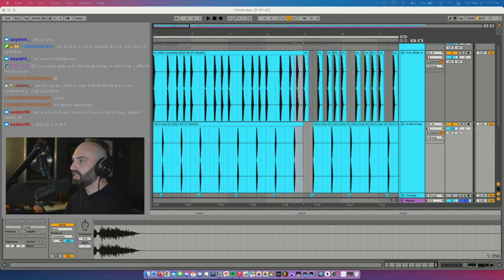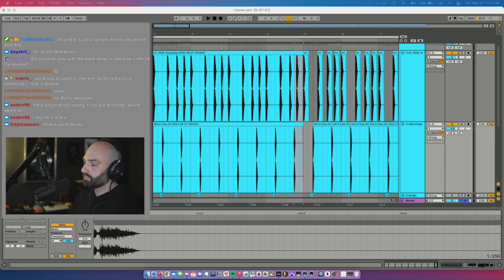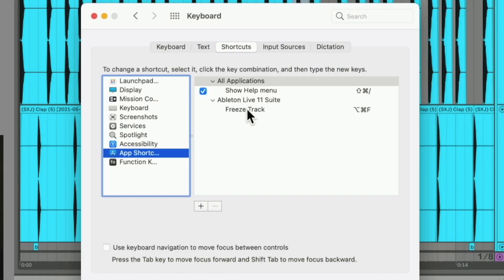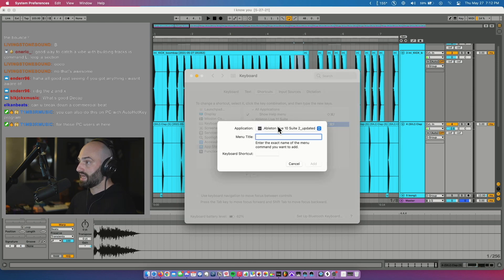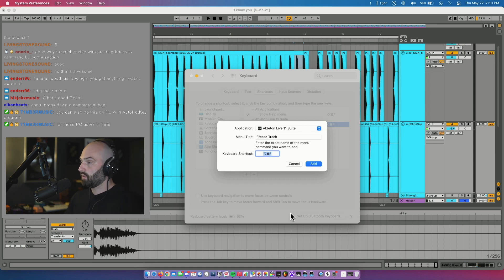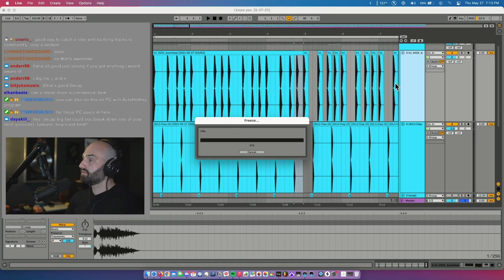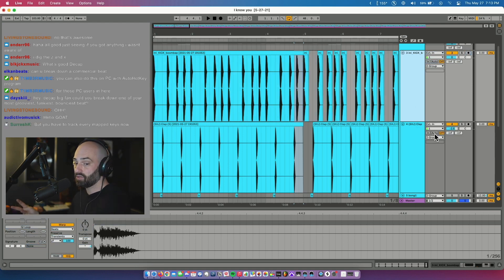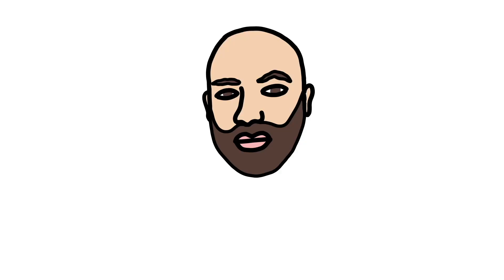Ableton Live Key Command | Freeze/Unfreeze 🥶🔥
DECAP presents a quick overview of how to create a freeze and unfreeze key command in Ableton Live for a faster workflow to your music production experience.